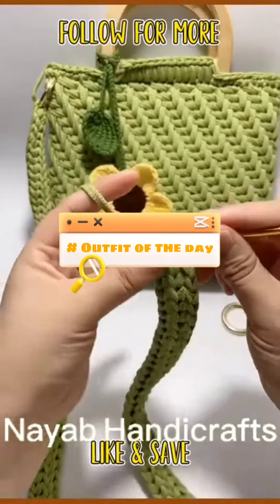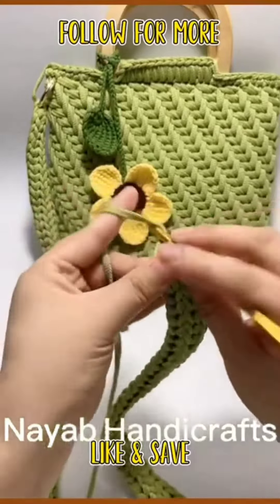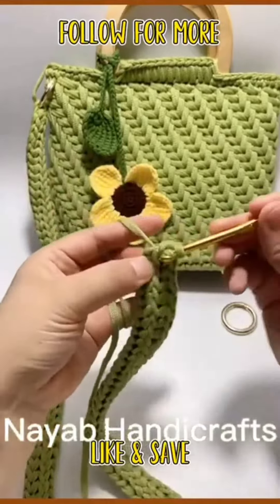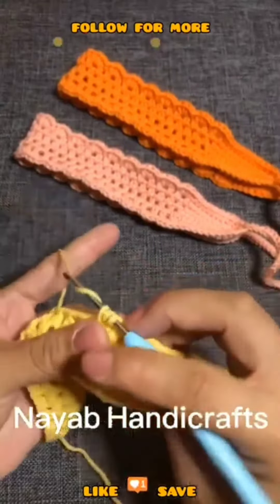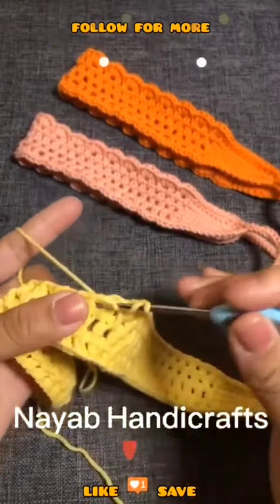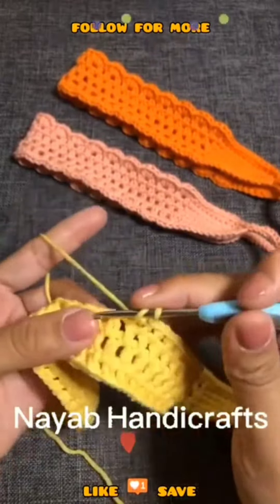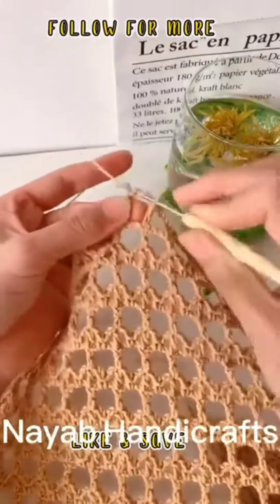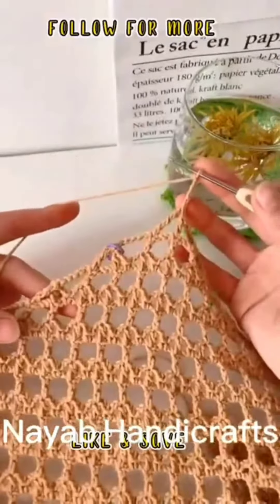How to make different crochet pattern